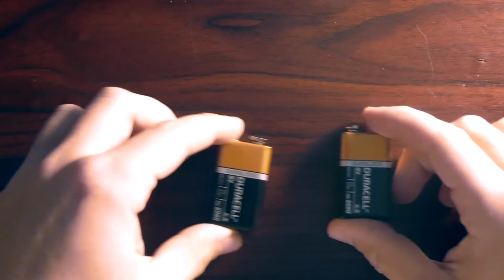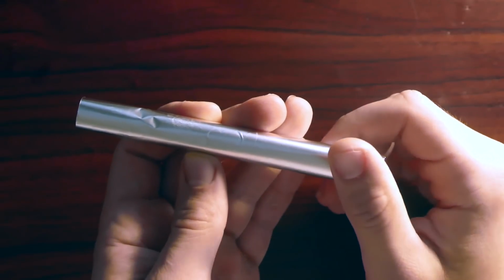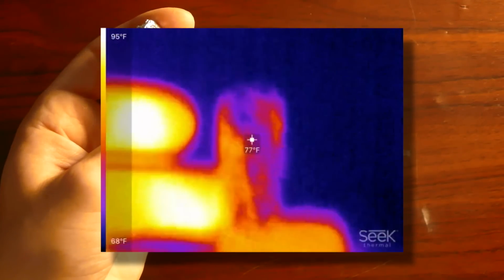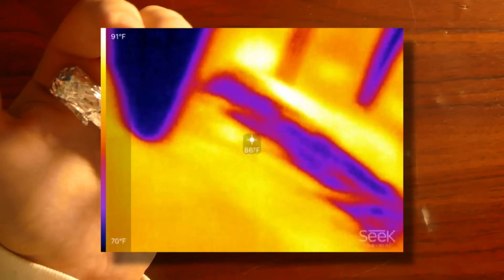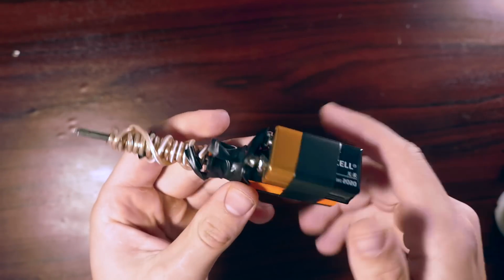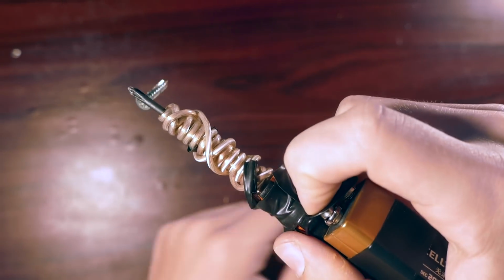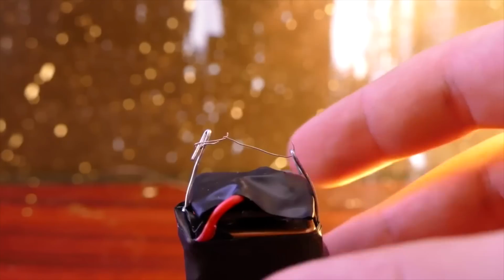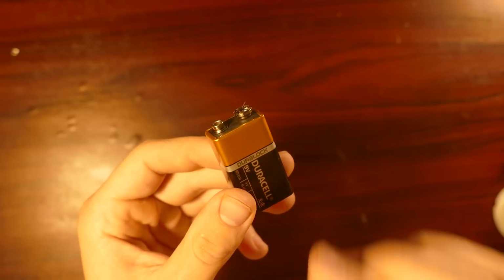4 Incredible Tricks With Batteries!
Learn 4 cool tricks to do with batteries. Learn how to make a hand warmer from a AA batterie, as well as a lighter from a 9 volt. Also learn how to build an electromagnet into your screwdriver and how to turn a 9 volt into a mini secrete safe! Enjoy!